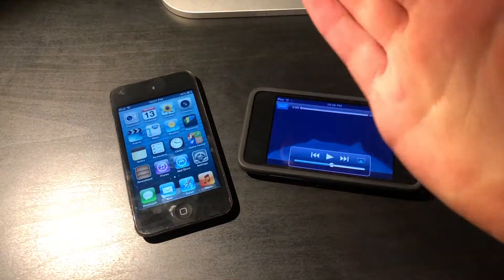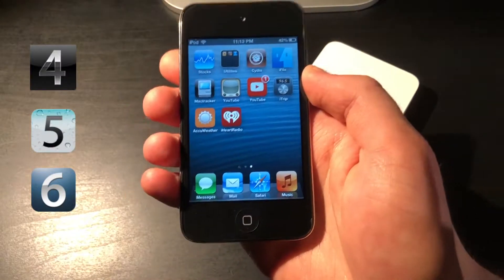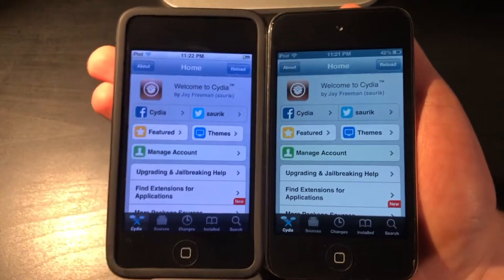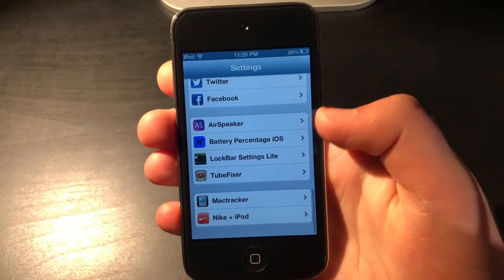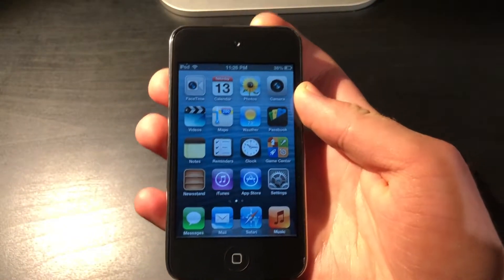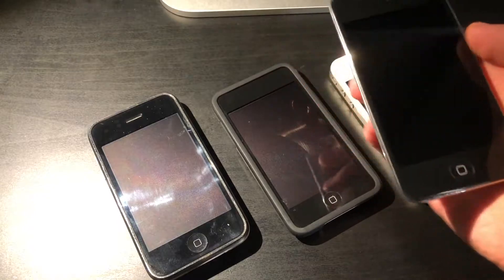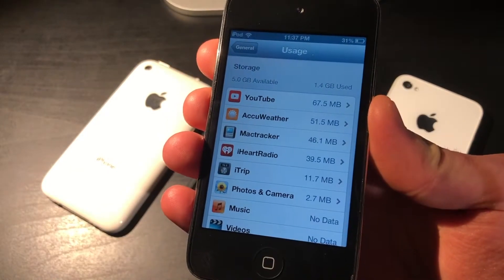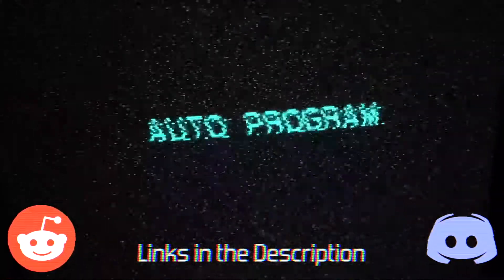Turn your old device into an AirPlay audio streamer!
In this video, we take a look at a nice Cydia tweak that enables your iDevice to become an AirPlay hub!

Cydia Source Repo
cydia.angelxwind.net